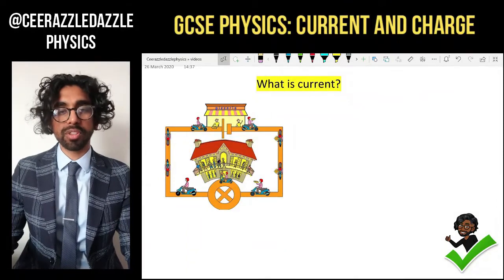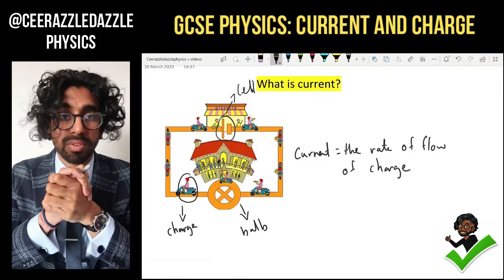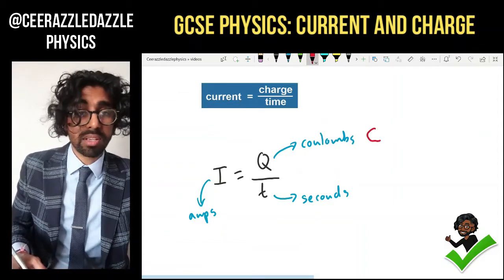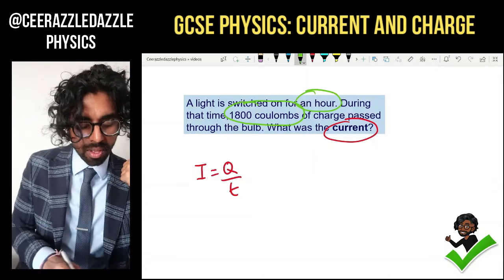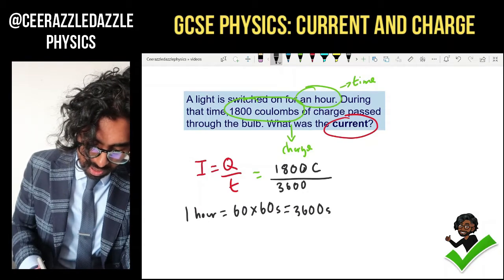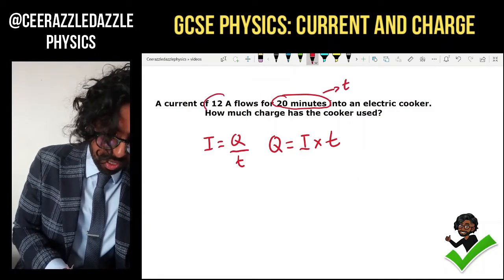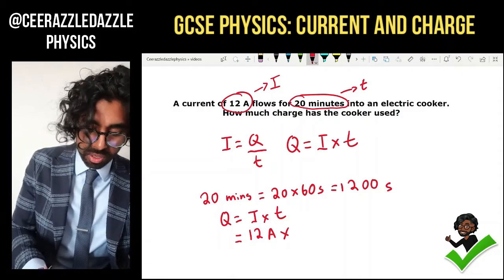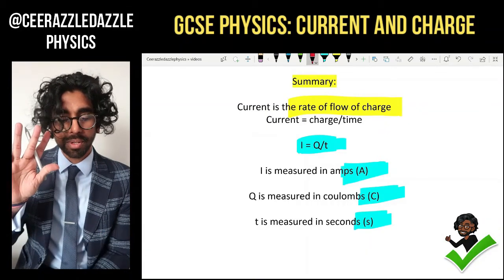GCSE Physics 9-1 Current and Charge